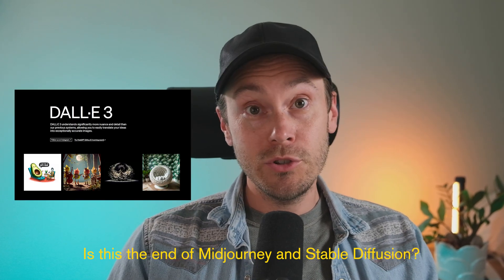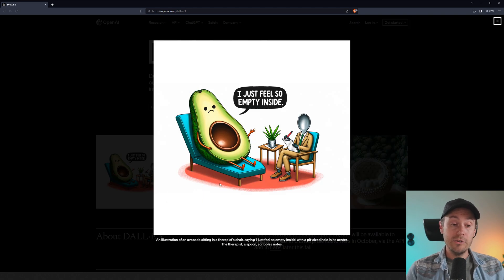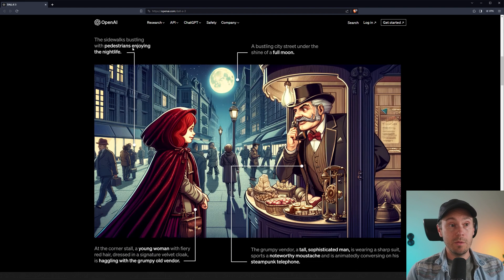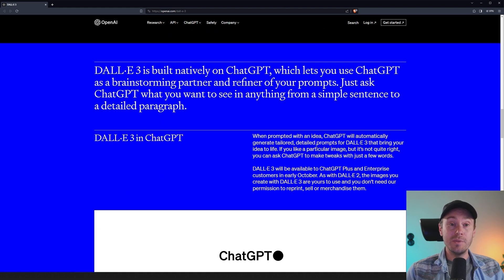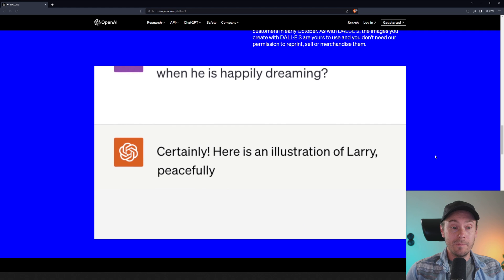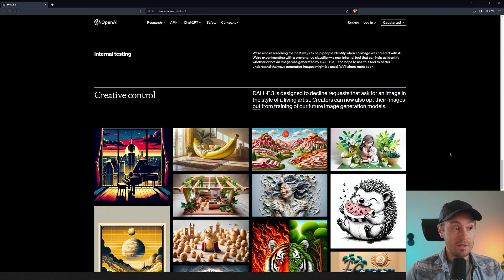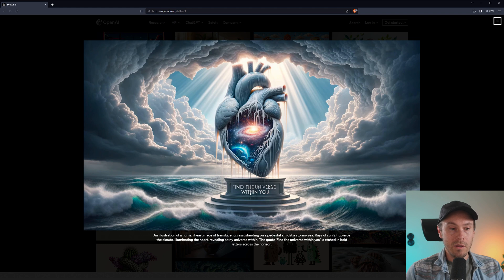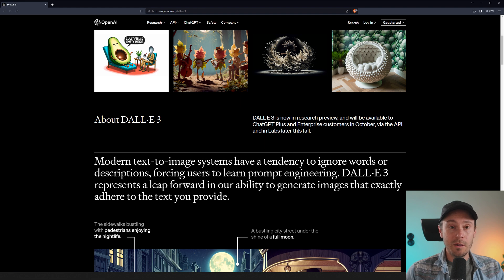Is This AI Better Than Midjourney? New Dall-E 3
OpenAI just announced DALL-E 3 and it's showing some real promise.